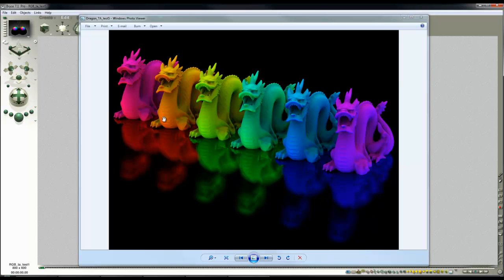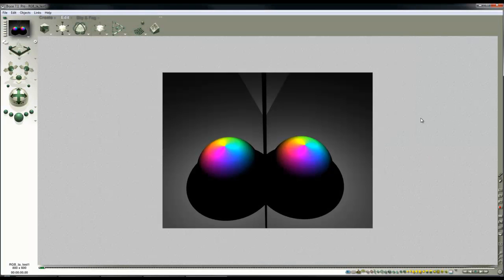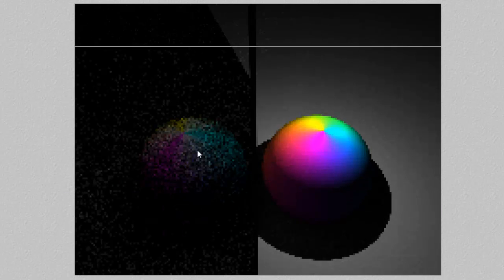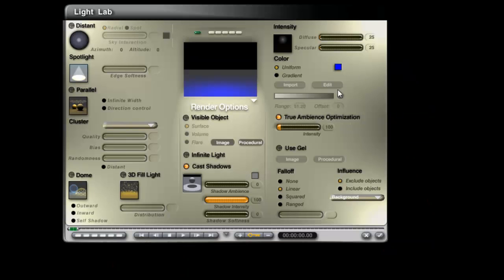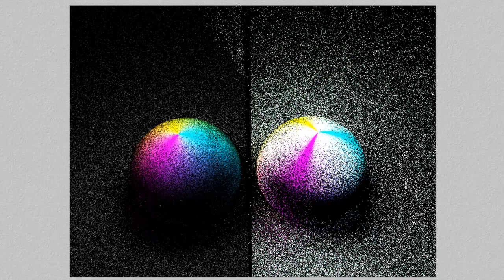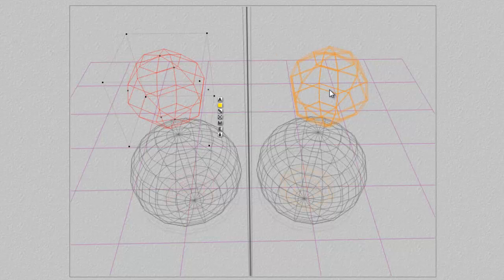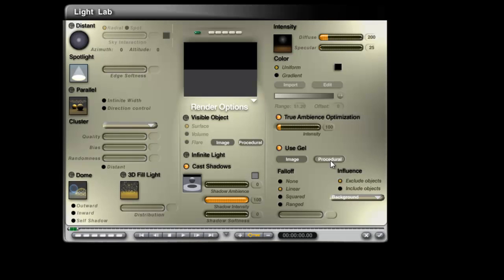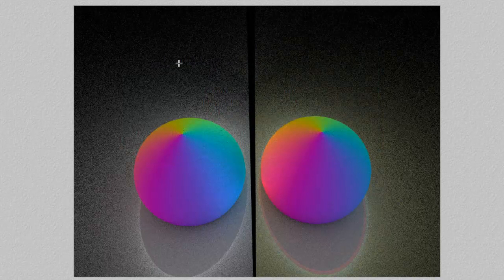Bryce "Nuts and Bolts" - TA RGB response - a 15 minute tutorial by David Brinnen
*WARNING*, this is advanced stuff - and quite boring.

An investigation into the RGB response of the TA optimised light sources in TA render mode with and without boost light.  Critically it seems that incorrect/unbalanced colour response is contributing to the already present noise issue.

As with all my video's I welcome feedback, but please take into account who this video is intended for.